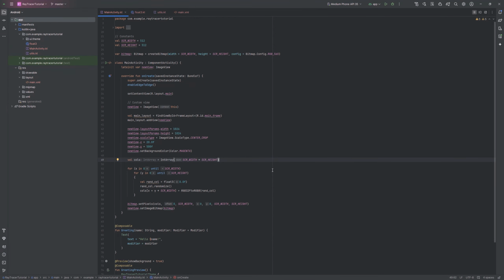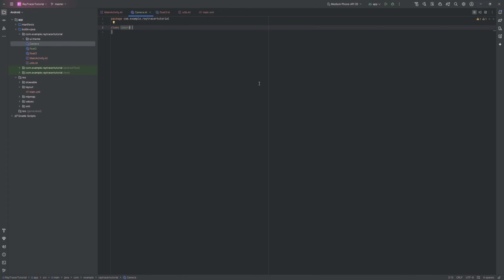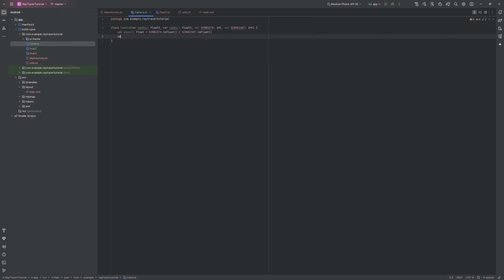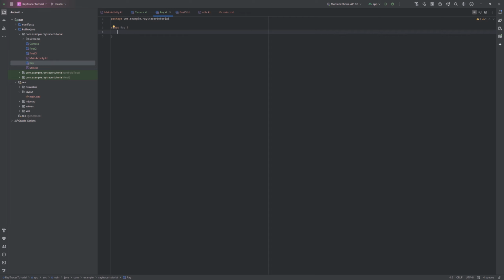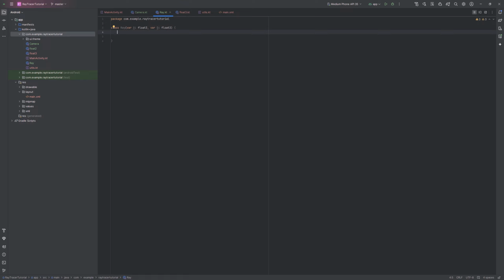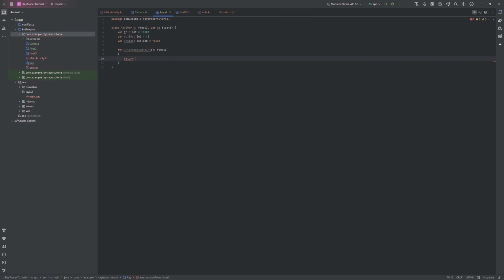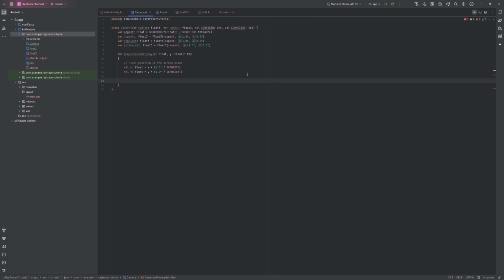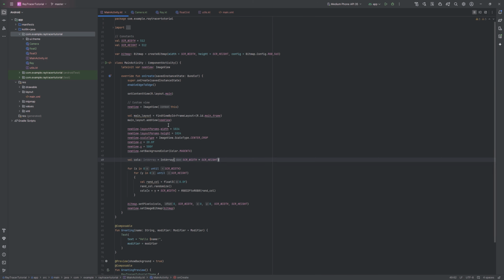Pocket Ray Tracer in Android for Beginners | Tutorial | Part 4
In this part, we will finish writing the rest of the structures needed for our ray tracing.

This tutorial will follow the process of building a pocket ray tracer for Android phones. It is meant for beginners and more advanced programmers alike.